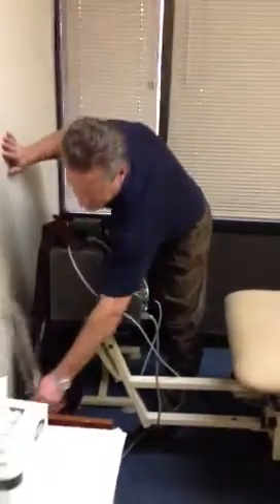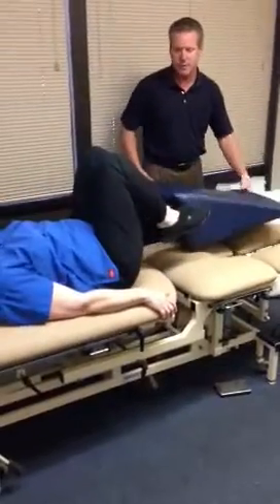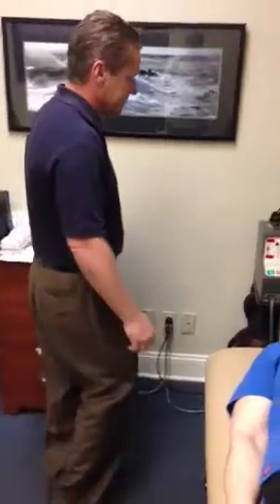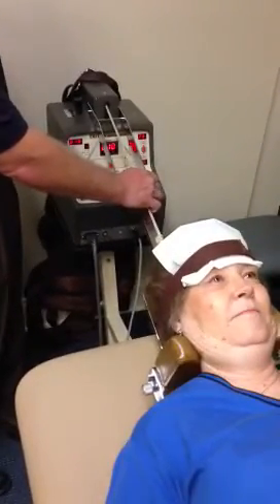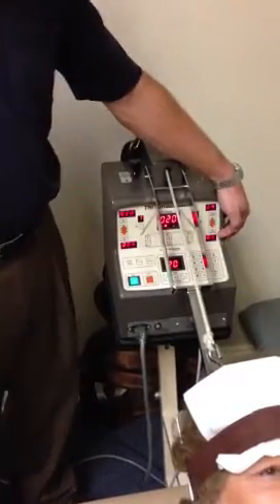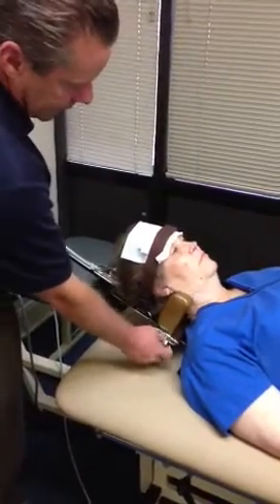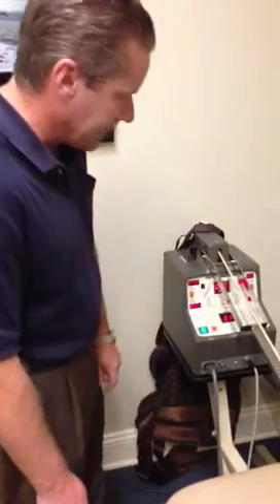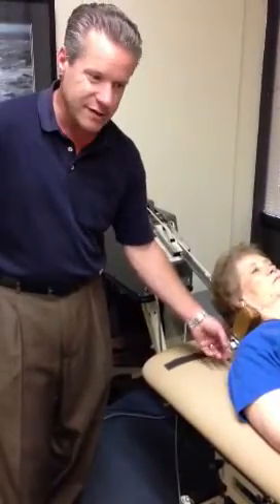Intermittent cervical traction